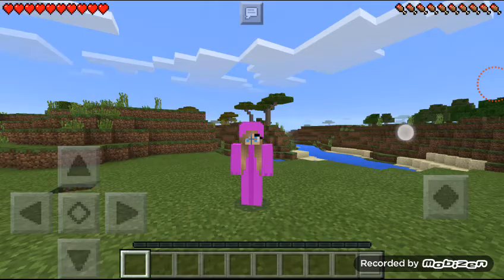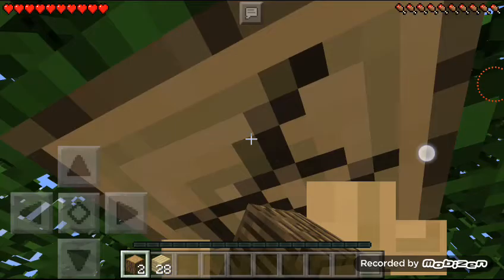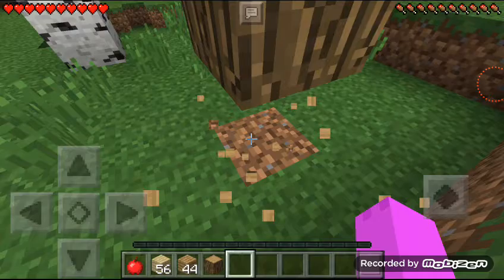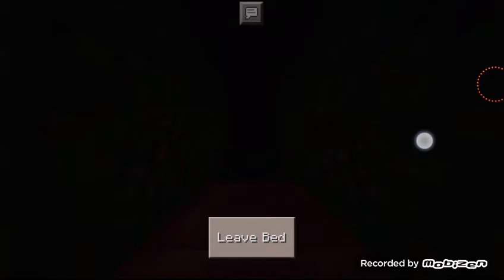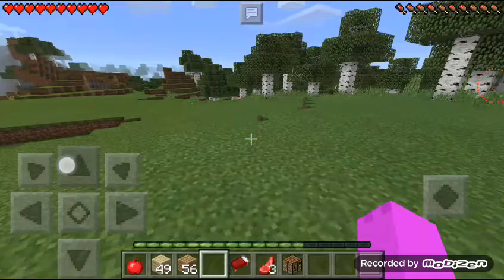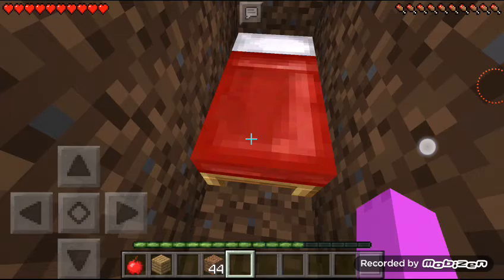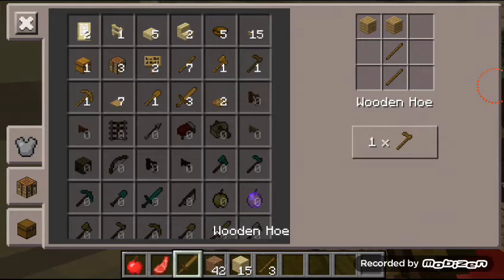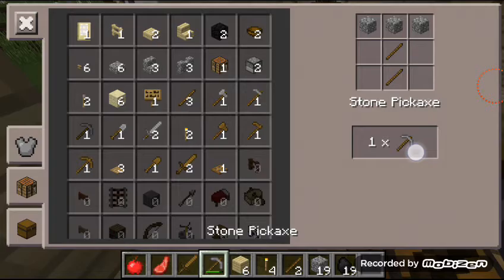(Ep 1) -Julie's World-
My friends channel: HeyImAzucena 38
Our Channel: JS Gaming 64